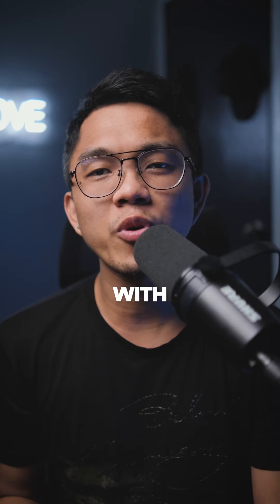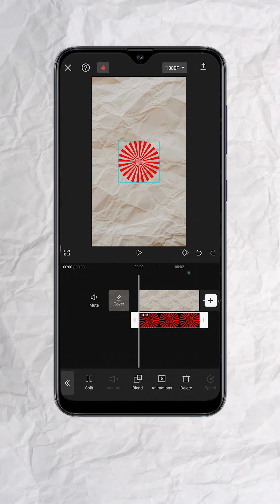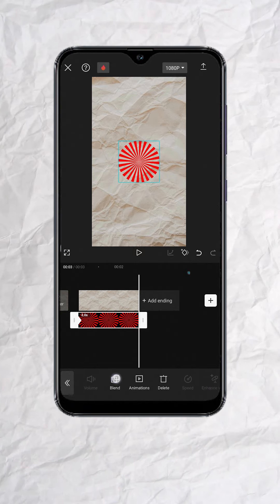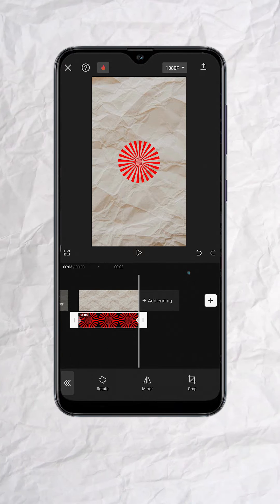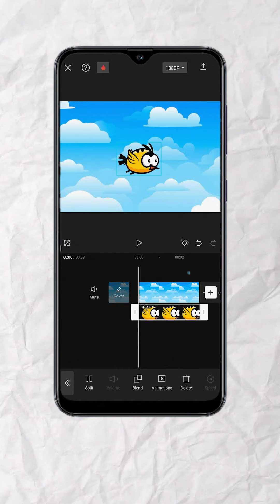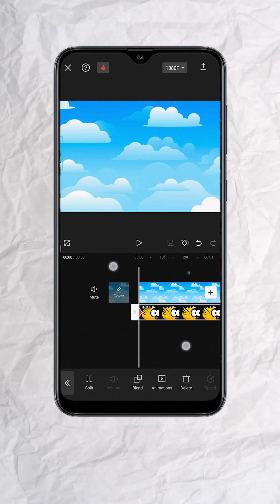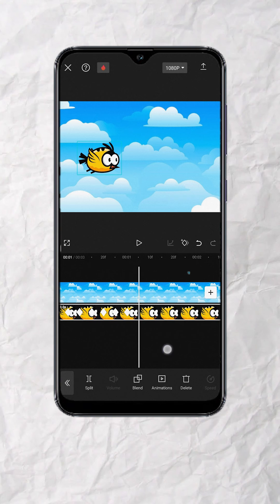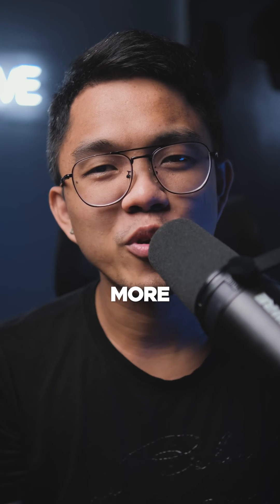Keyframe Animation using Capcut Mobile (ENGLISH)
Keyframe Animation using Capcut Mobile